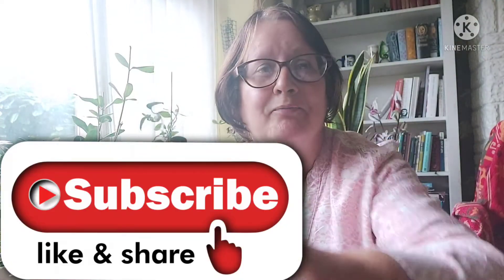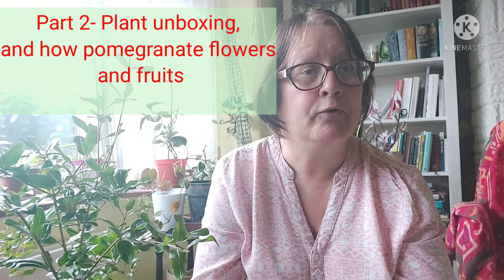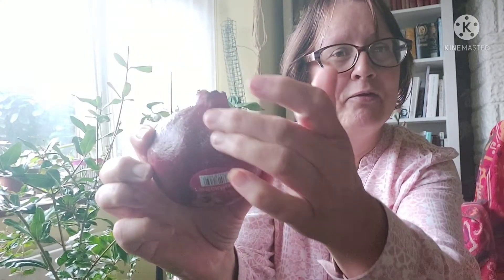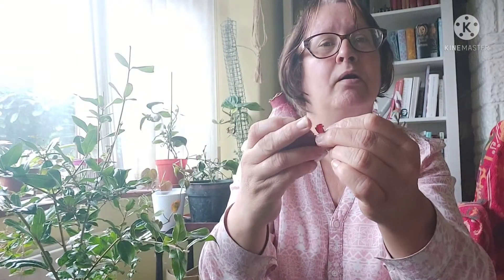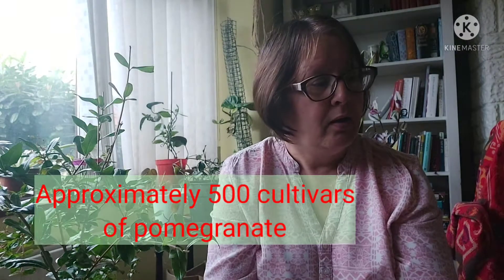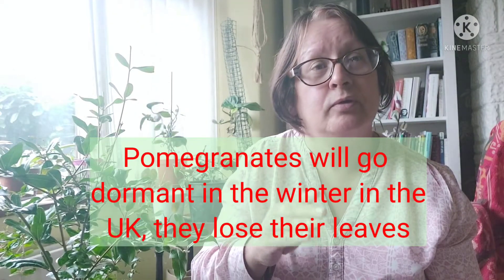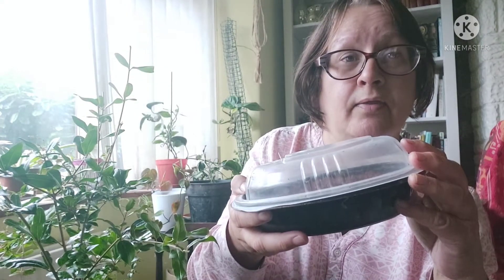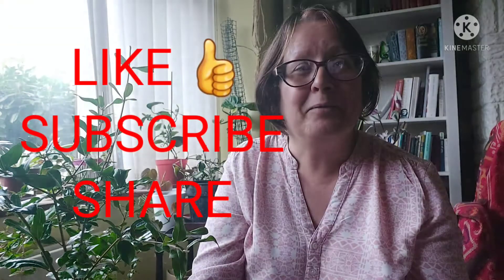Part 1. Growing Pomegranate from seed, and its health benefits.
A series of 3 videos.
part 1 Growing from seed and pomegranate health benefits.
part 2 . Plant unboxing and flower and fruiting of pomegranate.
part 3. Overwintering pomegranate in the UK.
Please watch all 3 videos, part 2 and 3 will be released over the next few days. Thankyou.